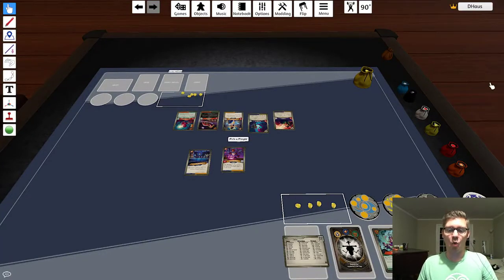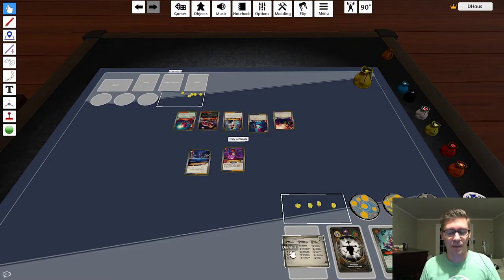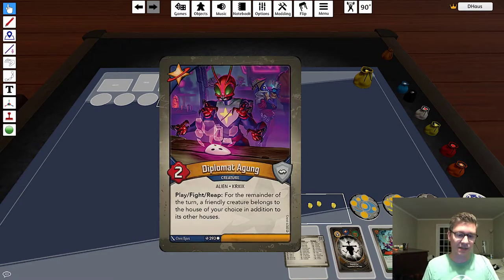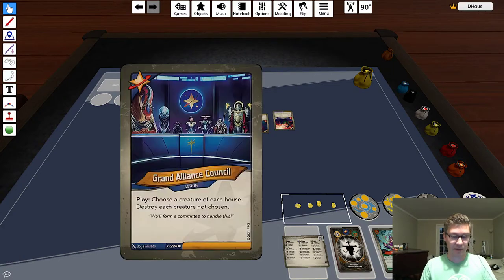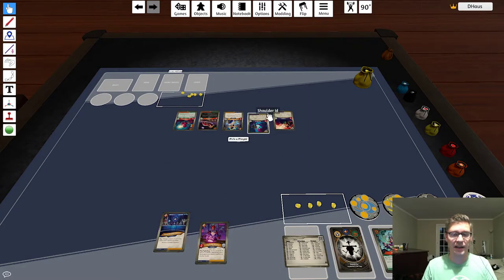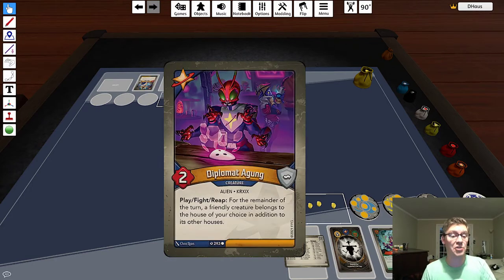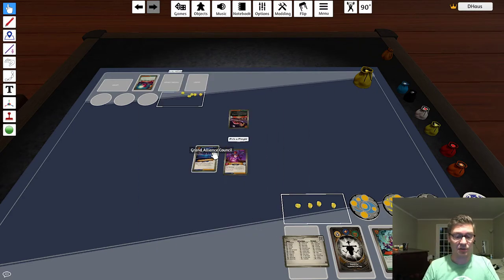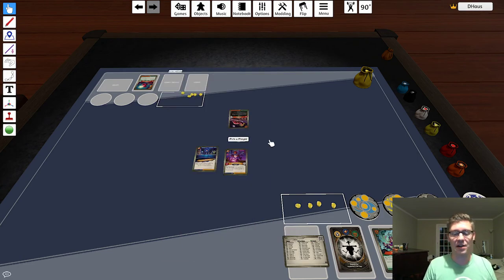KeyForge New Player Series: Diplomat Agung & Grand Alliance Council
Are you new or returning to KeyForge? This series is just for you! Join us as we explore card combo's and play-lines that may help you win more games!

Find our podcast at anchor.fm/thewildwormhole, or wherever you listen to podcasts.